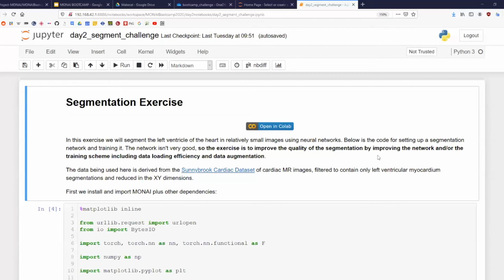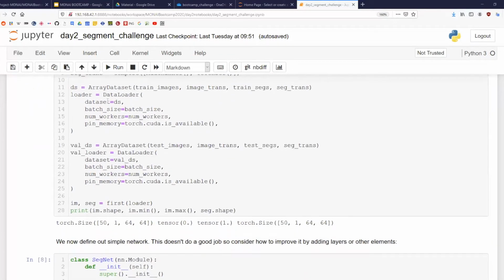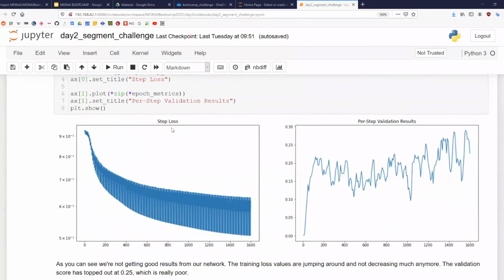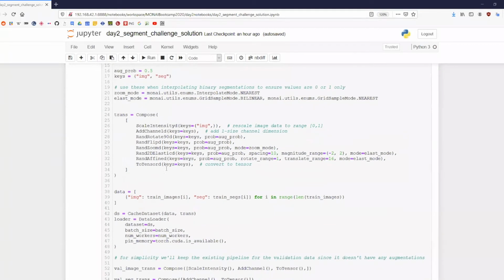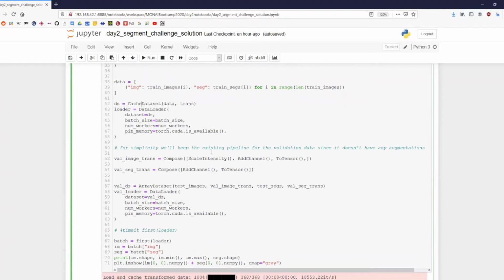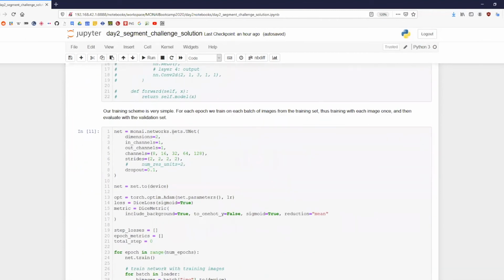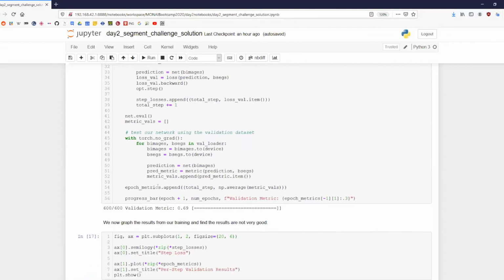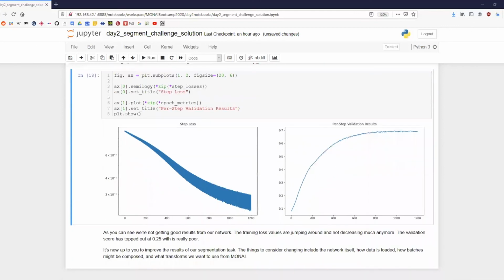MONAI Bootcamp - Day 2 - Lab 2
A segmentation exercise using the Sunnybrook Cardiac Dataset of cardiac MR images and a simple neural network.  Using MONAI transforms and layers throughout the network, you’ll see a basic implementation that gets relatively low results.  It’s then up to you to improve the results by expanding on the existing notebook and adding additional transforms and network layers to get better results!